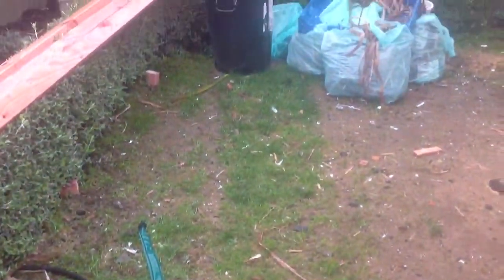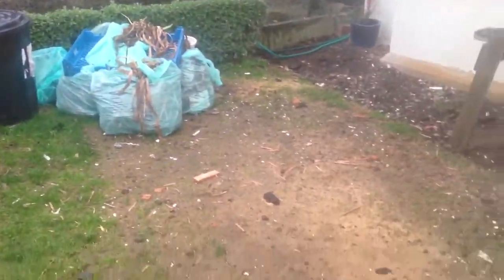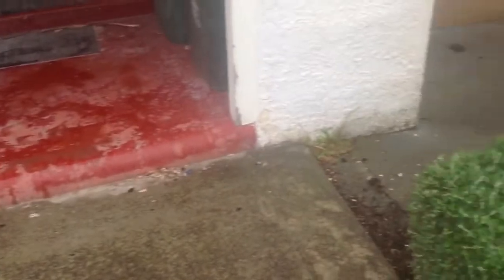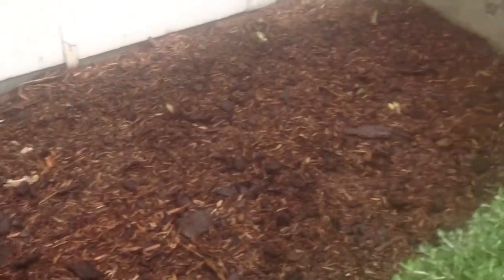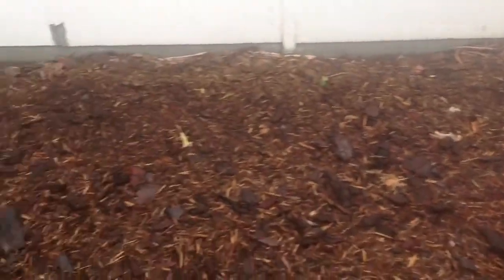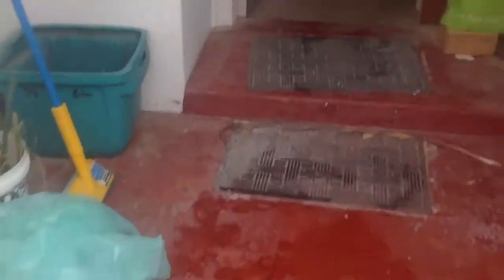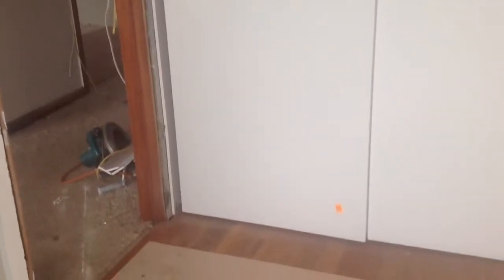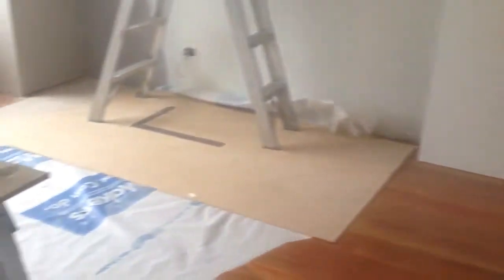Home renovations video blog #20